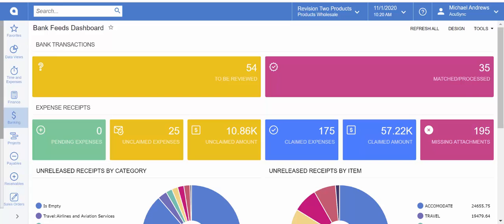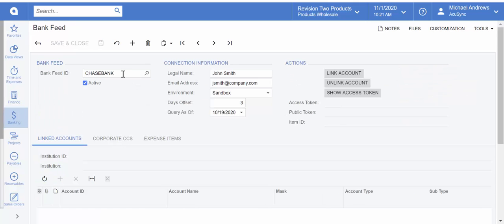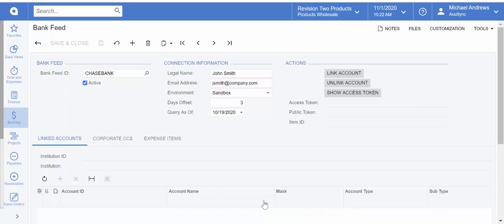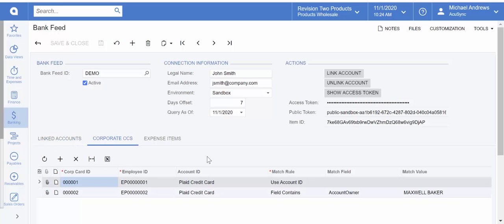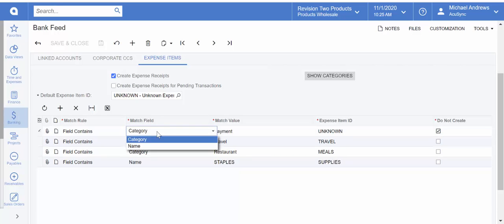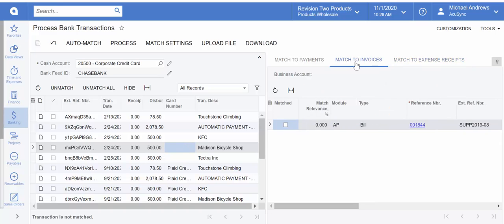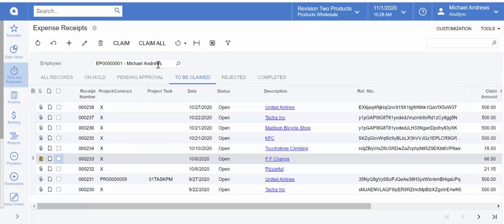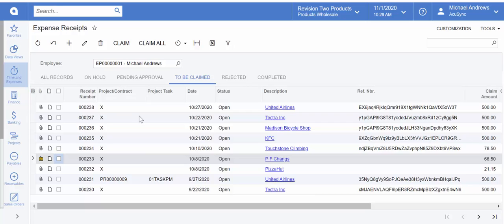Acumatica Cloud ERP Advanced Expense Management